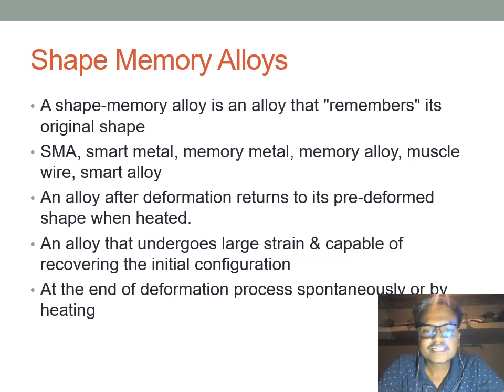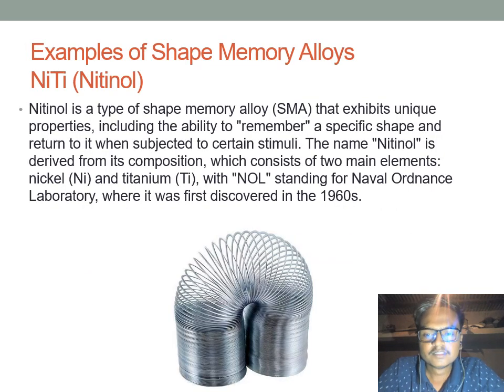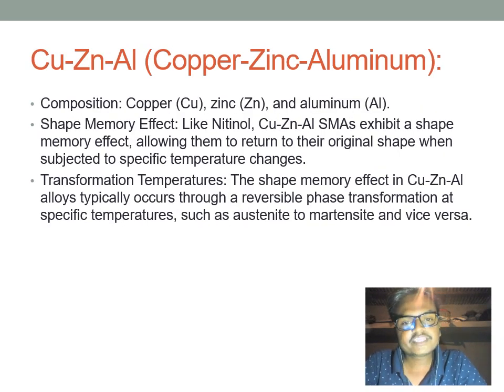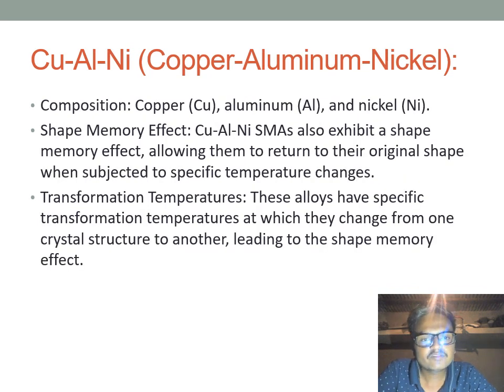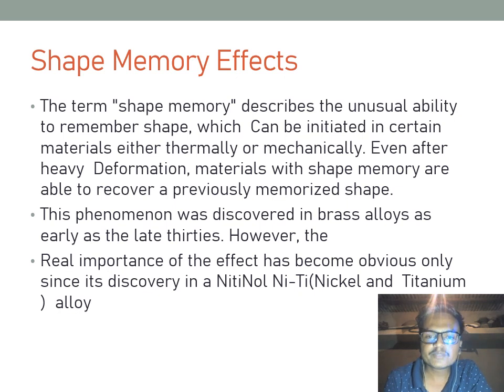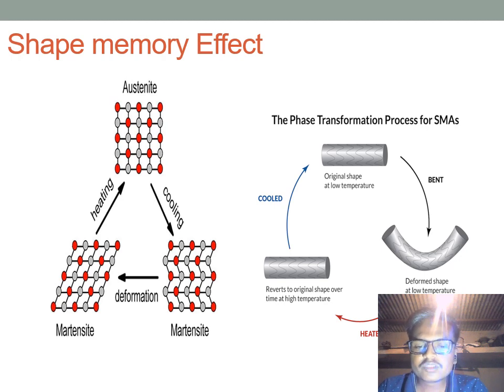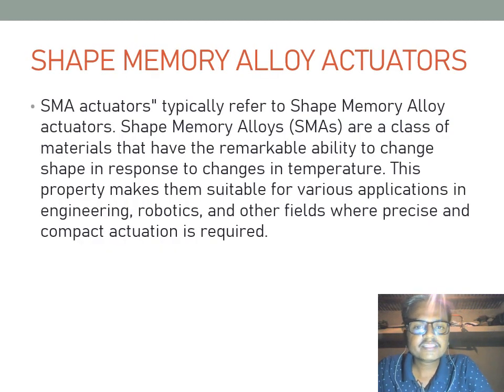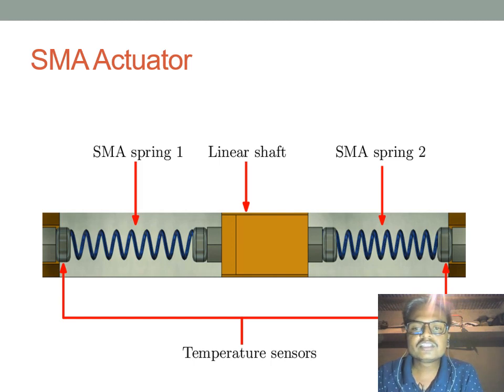SMA | Shape Memory Alloys Actuators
Discover the cutting-edge technology of Shape Memory Alloys (SMAs) in our latest video! SMAs are revolutionary materials that can change shape in response to temperature variations, making them ideal for a wide range of applications, including robotics, aerospace, and medical devices. In this video, we delve deep into the world of SMAs, exploring how they work, their incredible flexibility, and the incredible potential they hold for the future. Join us for an exciting journey through the world of smart materials and see how SMAs are set to transform the way we interact with machines and technology. Don't miss out on this fascinating exploration of the future of actuators!
Memory alloy, Shape Memory ,Sensors